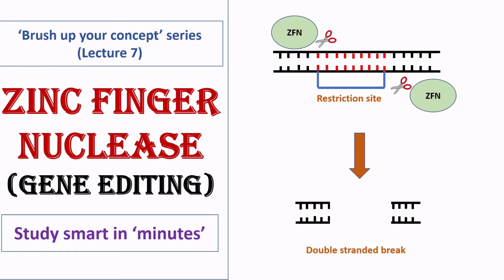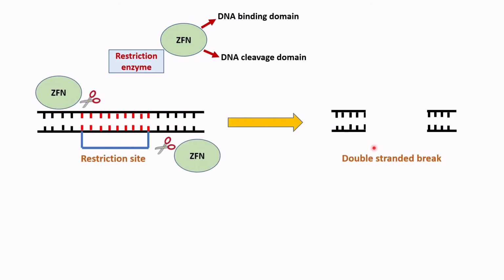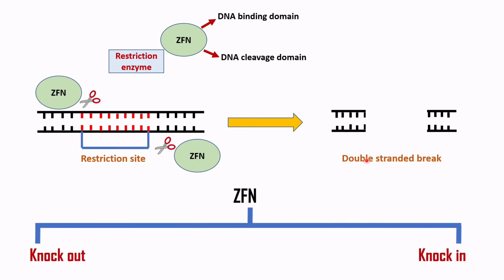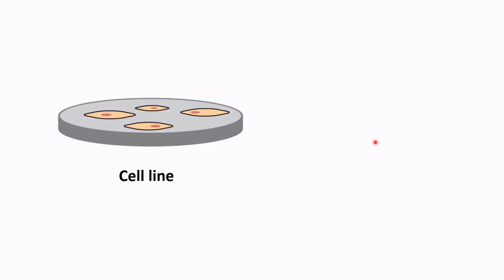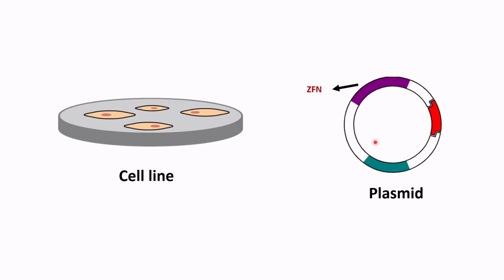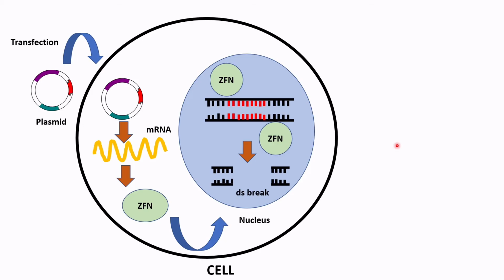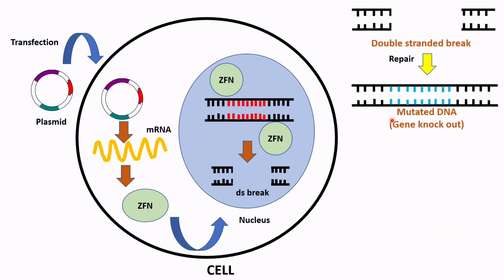Zinc Finger Nuclease | ZFN | Gene editing tool | Target specific | Simplest concept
This lecture explains about an important gene editing tool, Zinc Finger Nuclease or ZFN.
This lecture will be helpful for you to crack your PhD entrance exams. If you are looking for a school teacher job, lecturer job or want to be project assistant or research assistant, or willing to get a job in your dream Biotech company you need to have your basics very clear. This video will help you to crack your next interview. Your time is precious. Let’s grab the concept like a pro in very short time. Your subscription will mean a lot to me.
Did you check other gene editing tools?
Restriction digestion
Ligation
Transformation